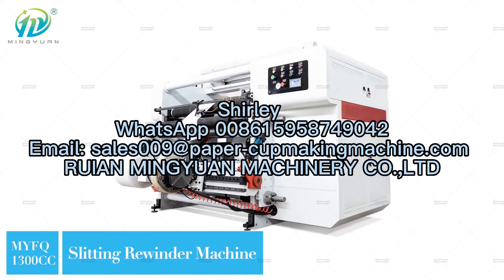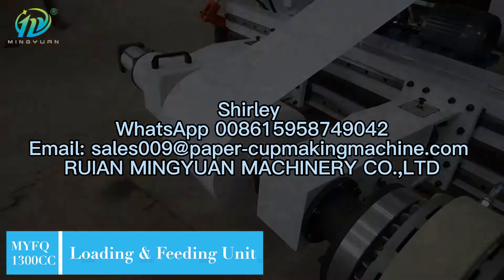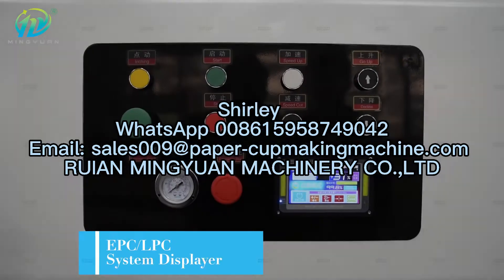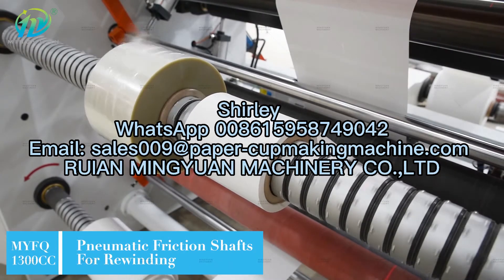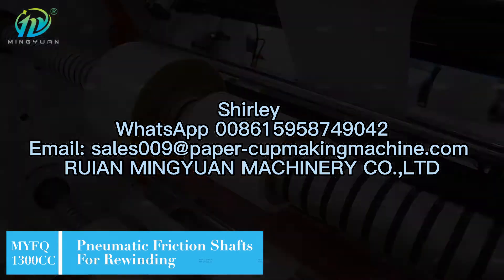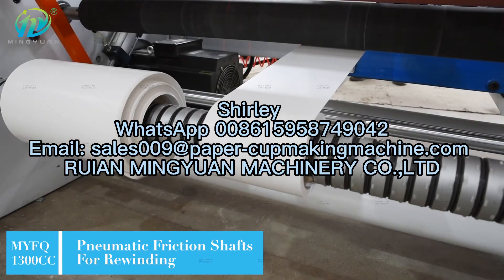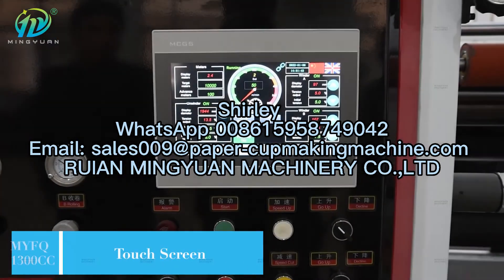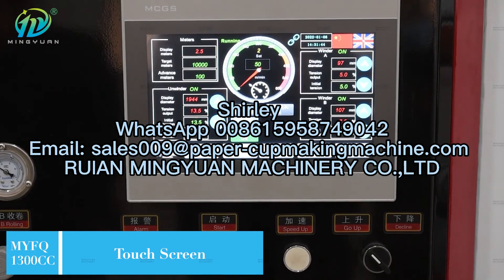Intelligent High Speed Paper Slitting Rewinder Machine 50 500m per min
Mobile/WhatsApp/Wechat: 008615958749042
Address: No. 656 Shun He Road Feiyun Street Ruian City Zhejiang Province - 325207 China